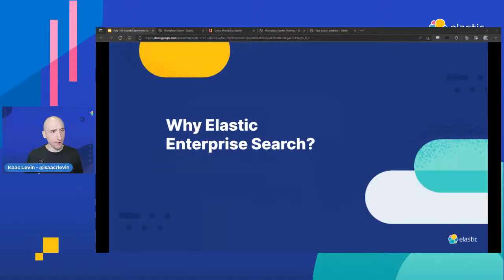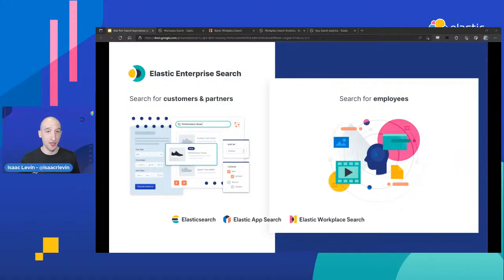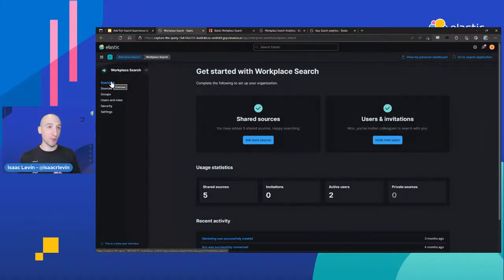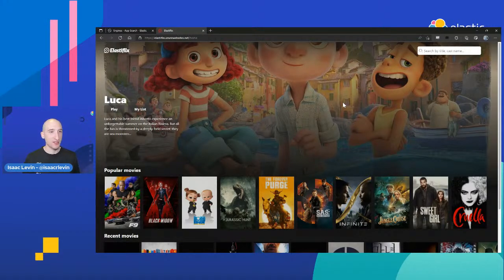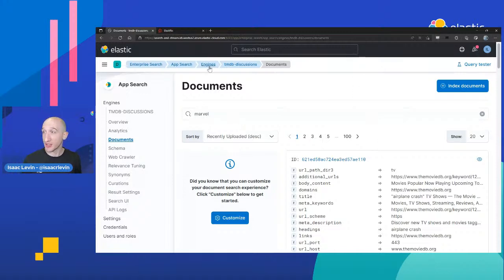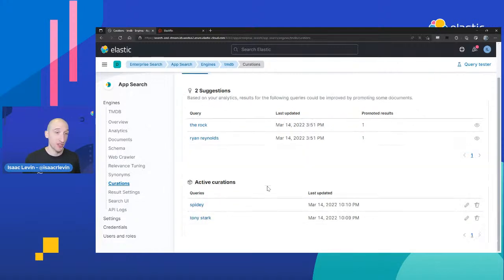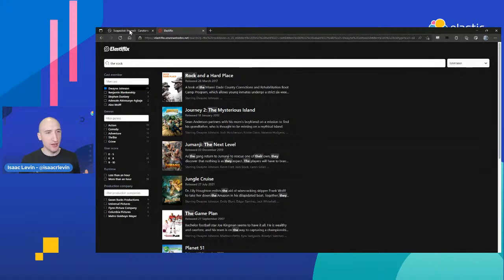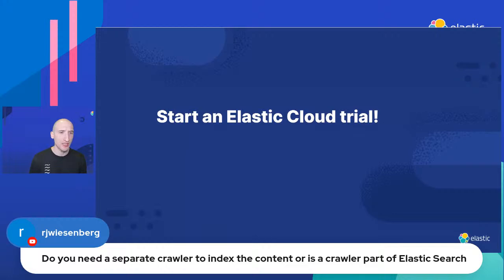Elastic Meetup: Add Rich Search Experiences to Your Applications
Join Isaac Levin - Principal Product Marketing Manager, Enterprise Search at Elastic for a virtual meetup about adding rich search experiences to your applications.

When building an online presence, search is the one area of functionality that can make or break your success in creating a great experience for your customers. Elastic provides a suite of tools and solutions to bring innovation to your applications for any use case. Learn in this session how to set up your own data to be searched over with the powerful engine that Elastic provides as well as build optimized search experiences that bring value to your customers as soon as possible.